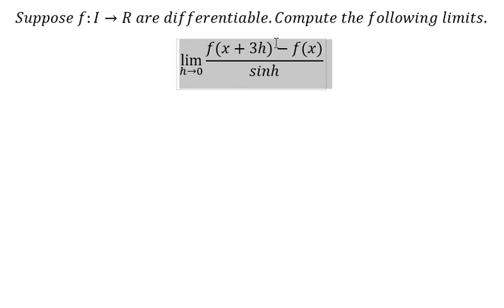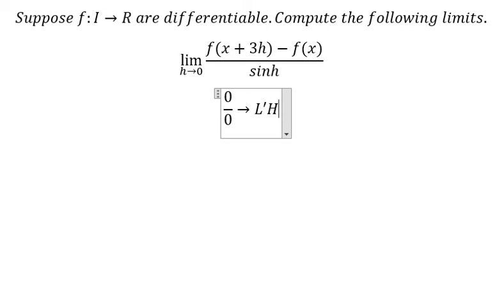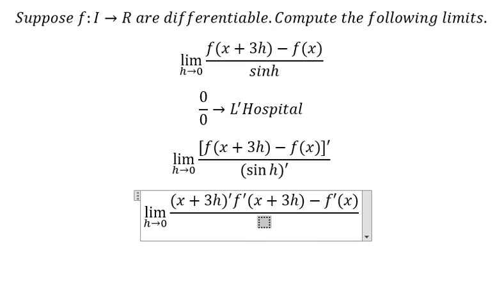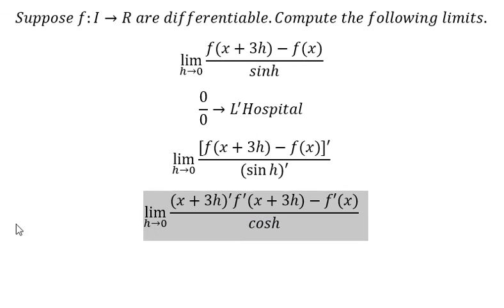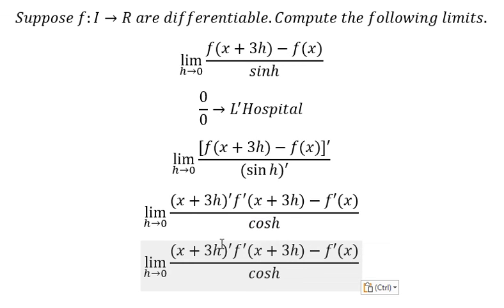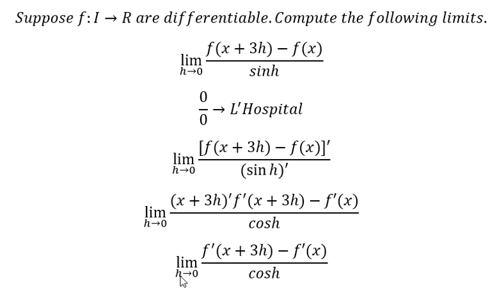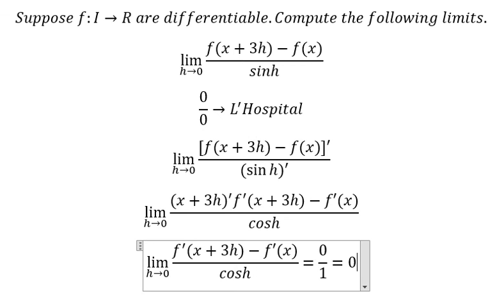Calculus Help: Find the limits -.Compute the following limits. lim (h→0)⁡ (f(x+3h)-f(x))/sinh